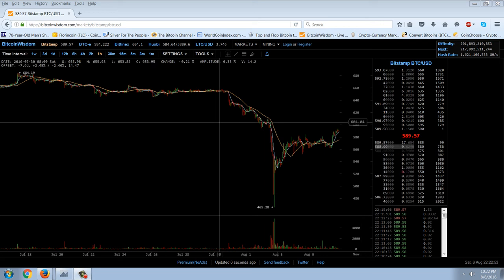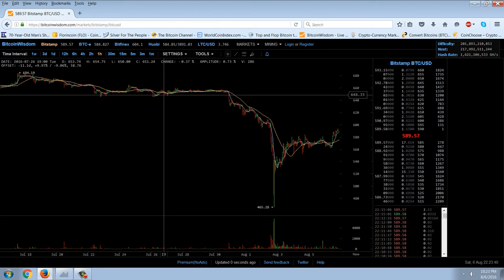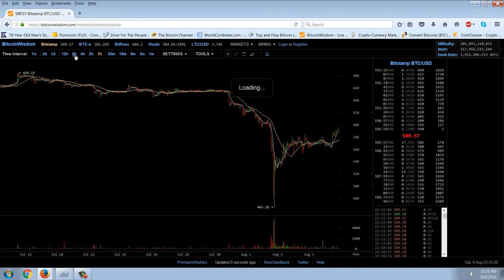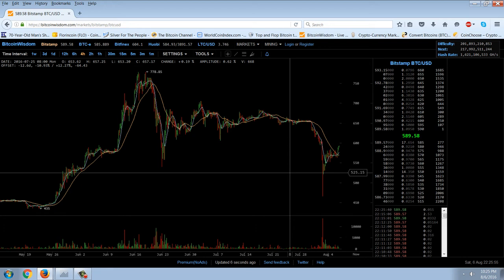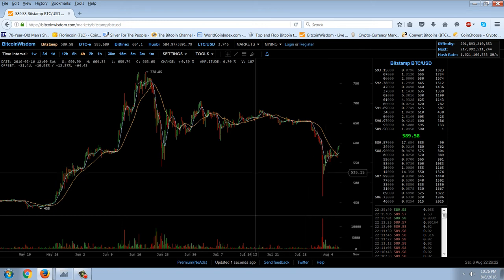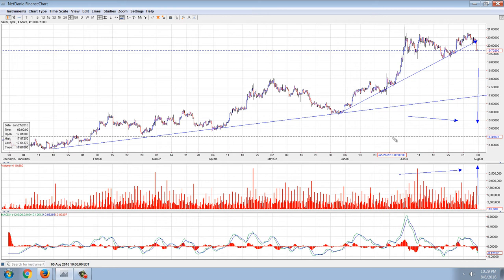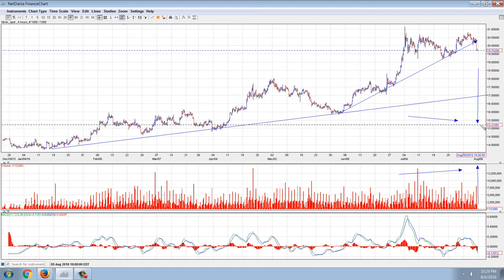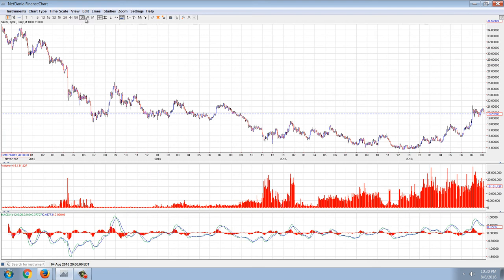Member Update 8/6/16 Stack The Smack